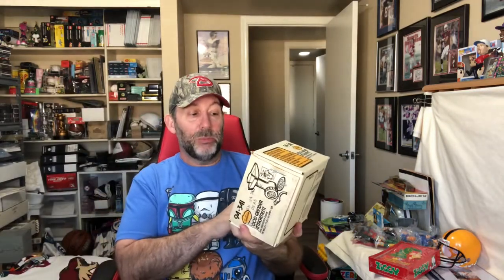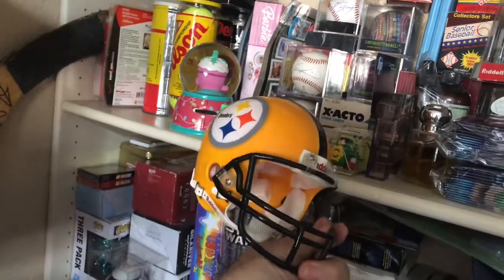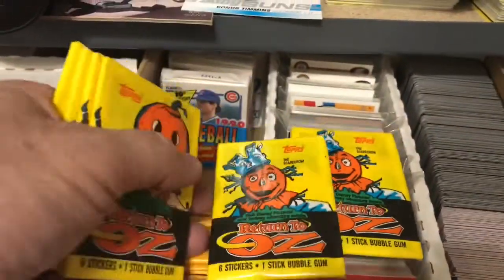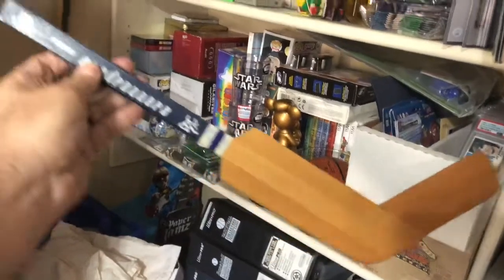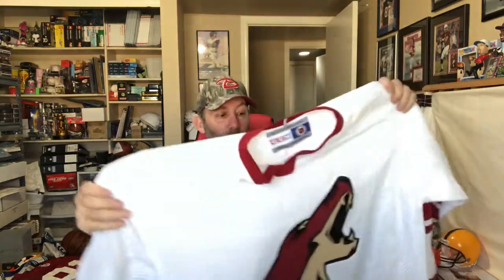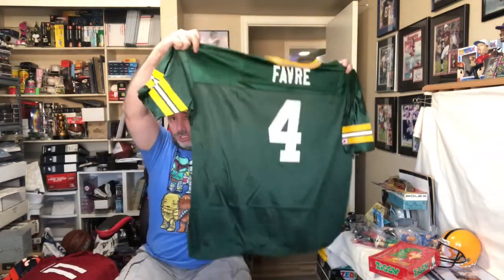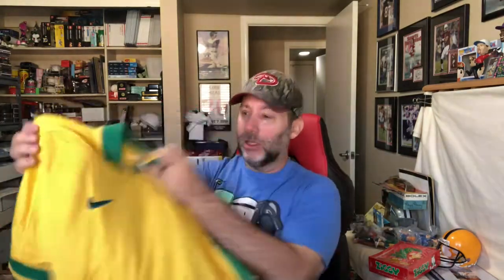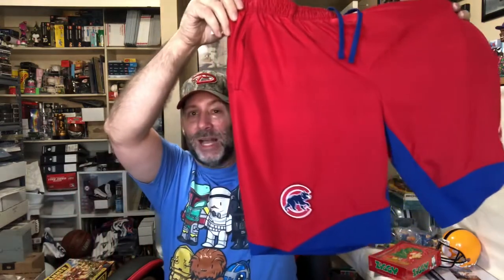What Sold on eBay Today | Clothes/Jersey Haul